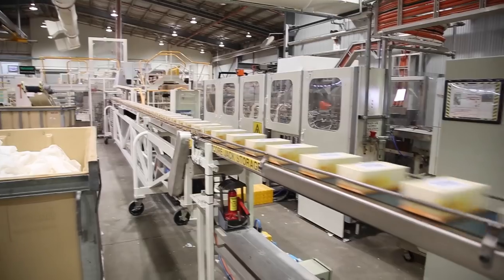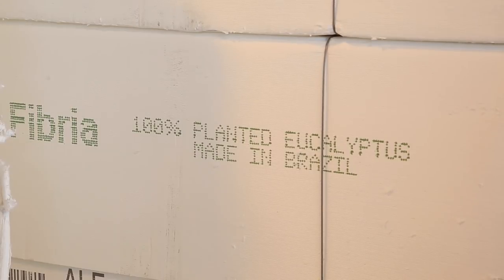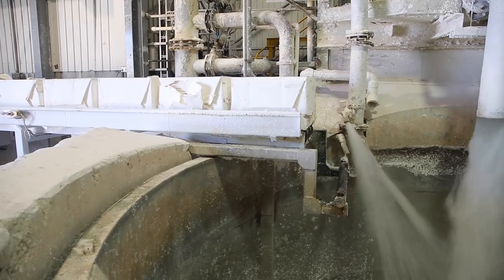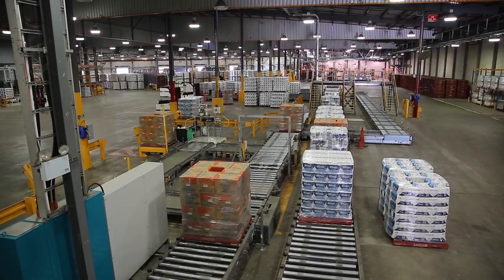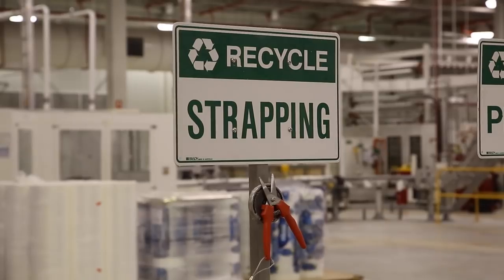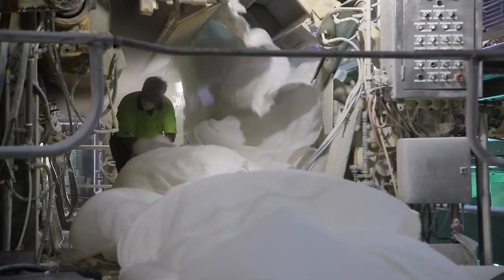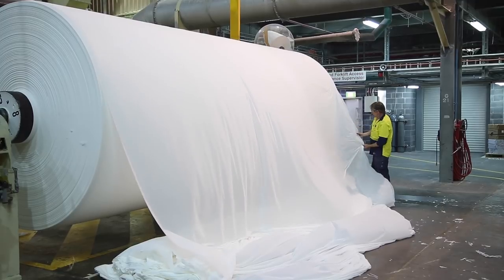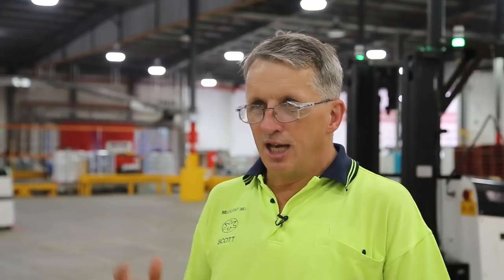Exploring sustainable practices in food and fibre production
This resource material aims to help teachers and students in primary schools explore sustainable management practices in food and fibre production.  The material models how students can use a group task to investigate a range of primary industries that produce food and produce fibre in Australia and the sustainable management practices they use to produce food and fibre.